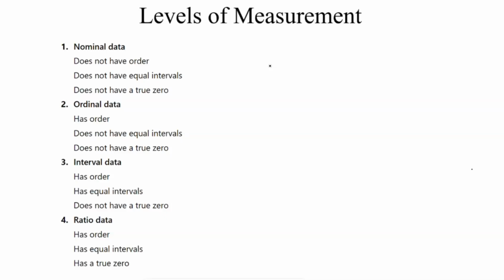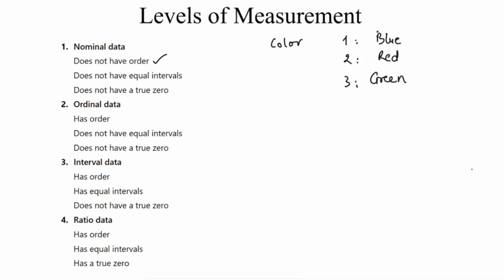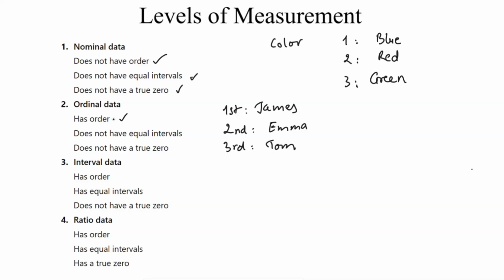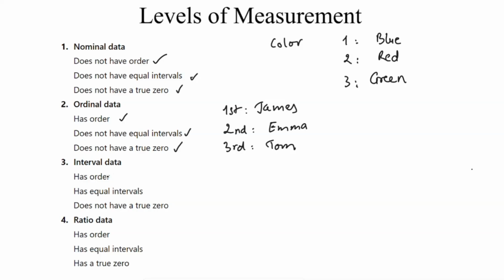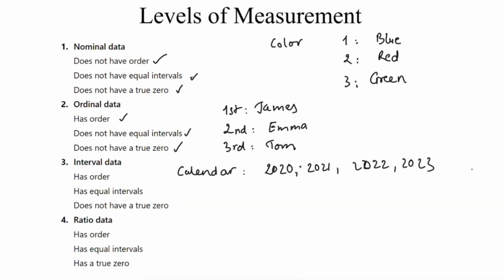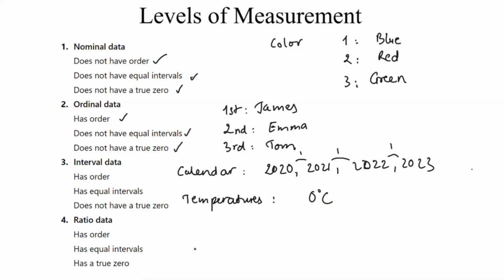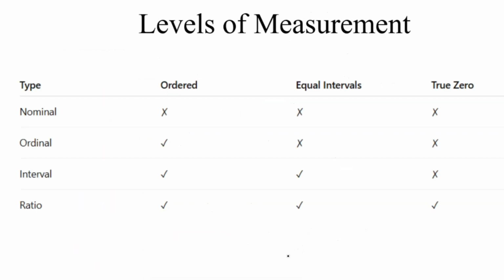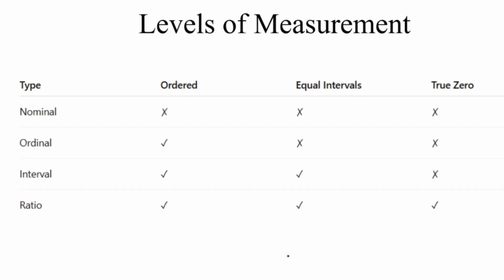Levels of Measurement | Statistic Course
This video is perfect for high school or college students learning statistic.